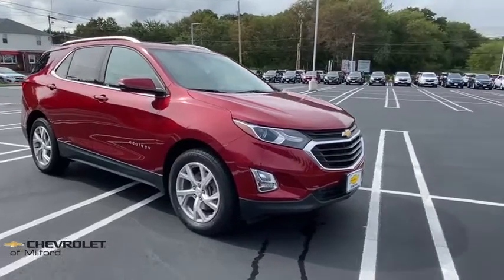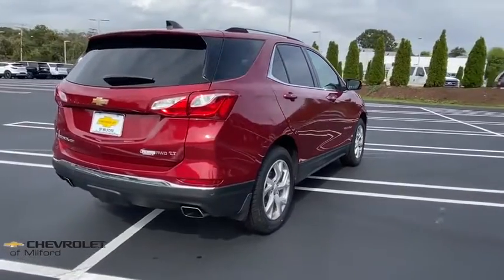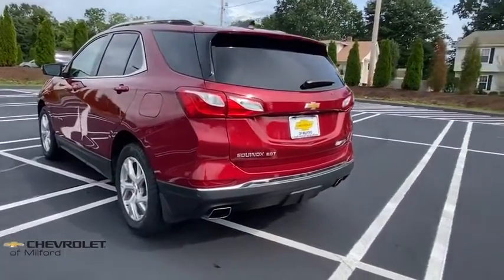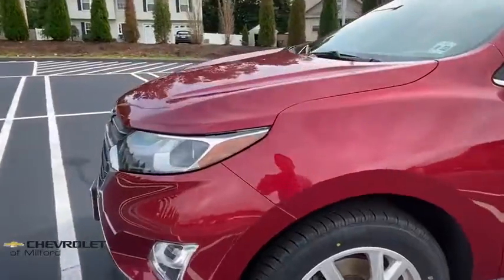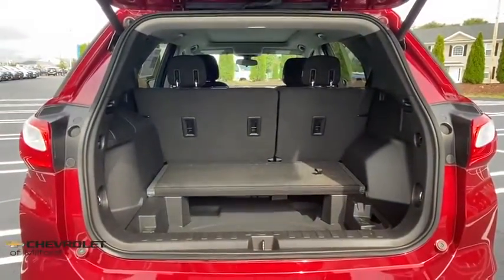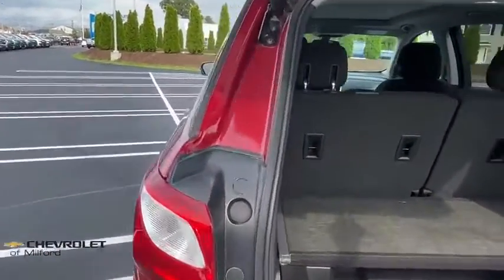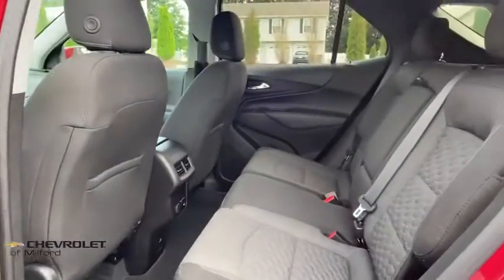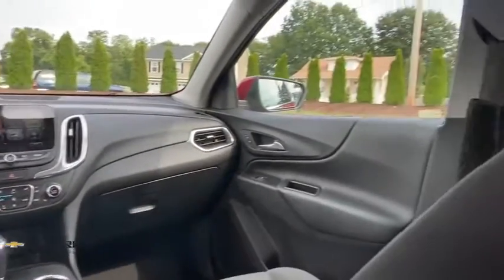2018 Chevrolet Equinox Milford, Stratford, West Haven, New Haven, Bridgeport, CT UC4248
Cajun Red Tintcoat Used 2018 Chevrolet Equinox available in Milford, Connecticut at Chevrolet of Milford. Servicing the Stratford, West Haven, New Haven, Bridgeport, CT area.

We offfer online purchase with at home or curbside delivery for your safety and the safety of our staff.brbrCajun Red Tintcoat 2018 Chevrolet Equinox LT 2LT AWD 9-Speed Automatic with Overdrive 2.0L Turbochargedbrbr22/28 City/Highway MPGbrbr30 DAY EXCHANGE POLICY Valid on any pre-owned vehicle purchased. If you dont love your purchase for any reason bring it back and well exchange it for another for the same price you paid towards any other vehicle in stock! Nobody does that but Chevrolet of Milford! Call Chevrolet of Milford at to speak with one of our factory trained product specialists today!brbrAwards:br * JD Power Automotive Performance Execution and Layout (APEAL) Study * 2018 KBB.com 10 Best SUVs Under $25000 * 2018 KBB.com Best Family Cars * 2018 KBB.com 10 Most Awarded Brands
Preferred Equipment Group 2LT|3.17 Final Drive Axle Ratio|18 Aluminum Wheels|Front Bucket Seats|Premium Cloth Seat Trim|Radio: Chevrolet MyLink AM/FM Stereo|Radio: 8 Chevrolet MyLink AM/FM Stereo|Confidence & Convenience Package|Sun & Infotainment Package|Custom Molded Rear Splash Guards (LPO)|Infotainment Package|8-Way Power Driver Seat Adjuster|Front Passenger 4-Way Manual Seat Adjuster|Driver Confidence Package|Remote Vehicle Starter System|Power Sunroof|Dual Zone Automatic Climate Control|Outside Heated Power-Adjustable Mirrors|Body-Color Trailer Hitch Close-Out Cover|4-Wheel Antilock 4-Wheel Disc Brakes|Heated Driver & Front Passenger Seats|120-Volt Power Outlet|2 USB Data Ports|3-Spoke Leather-Wrapped Steering Wheel|Dual Stainless-Steel Exhaust w/Bright Tips|Rear Power Liftgate|SiriusXM Satellite Radio|Rear Park Assist w/Audible Warning|Enhanced Multi-Color Driver Instrument Info|Rear Cross Traffic Alert|Universal Home Remote|Lane Change Alert w/Side Blind Zone Alert|Bluetooth For Phone|USB Port & Auxiliary Input Jack|2 Rear USB Charging-Only Ports|2 USB Ports & Auxiliary Input Jack|6 Speaker Audio System Feature|Trailering Equipment|Factory Installed Trailer Hitch|Driver Convenience Package|AM/FM radio: SiriusXM|Premium audio system: Chevrolet MyLink|Exterior Parking Camera Rear|Blind spot sensor: Lane Change Alert with Side Blind Zone Alert warning|Emergency communication system: OnStar and Chevrolet connected services capable|Apple CarPlay/Android Auto|4-Wheel Disc Brakes|6 Speakers|Air Conditioning|Electronic Stability Control|Front Center Armrest|Leather Shift Knob|Power Liftgate|Rear Parking Sensors|Spoiler|Tachometer|ABS brakes|Brake assist|Bumpers: body-color|Delay-off headlights|Driver door bin|Driver vanity mirror|Dual front impact airbags|Dual front side impact airbags|Four wheel independent suspension|Front anti-roll bar|Front reading lights|Fully automatic headlights|Garage door transmitter|Heated door mirrors|Heated front seats|Illuminated entry|Low tire pressure warning|Occupant sensing airbag|Outside temperature display|Overhead airbag|Overhead console|Panic alarm|Passenger door bin|Passenger vanity mirror|Power door mirrors|Power driver seat|Power steering|Power windows|Radio data system|Rear anti-roll bar|Rear reading lights|Rear seat center armrest|Rear window defroster|Rear window wiper|Remote keyless entry|Roof rack: rails only|Security system|Speed control|Speed-sensing steering|Split folding rear seat|Steering wheel mounted audio controls|Telescoping steering wheel|Tilt steering wheel|Traction control|Trip computer|Turn signal indicator mirrors|Variably intermittent wipers|Front beverage holders|High-Intensity Discharge Headlights|Compass